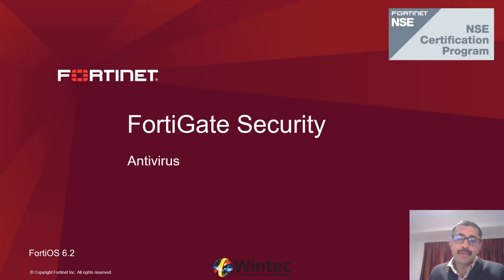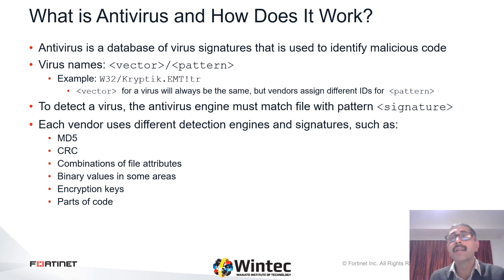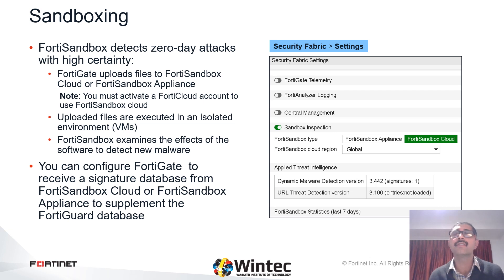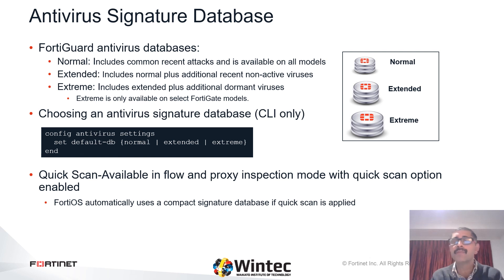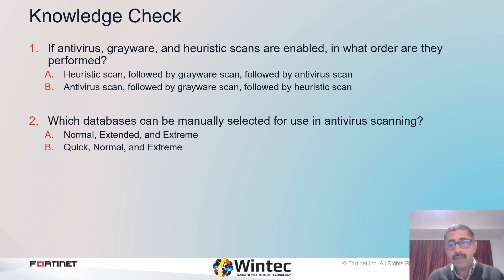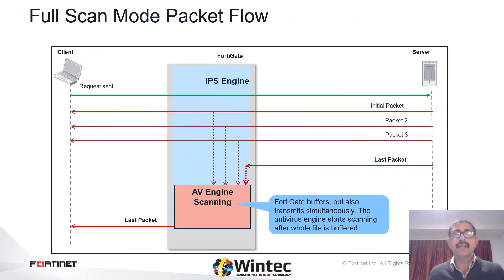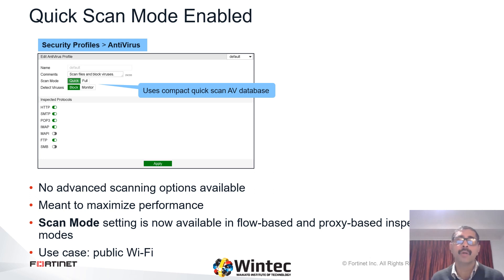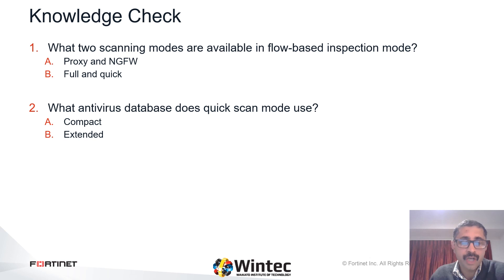FortiGate Security Antivirus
The video explains the theory behind the FortGate Antivirus lab.